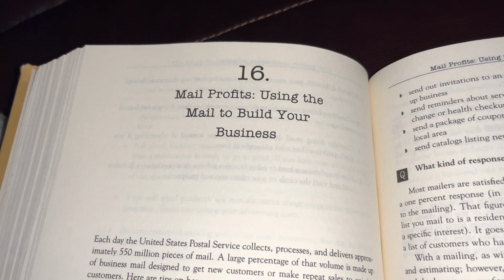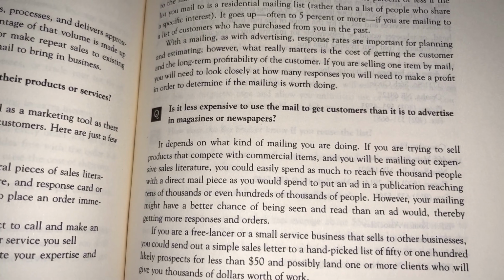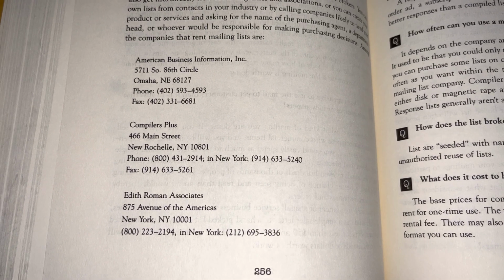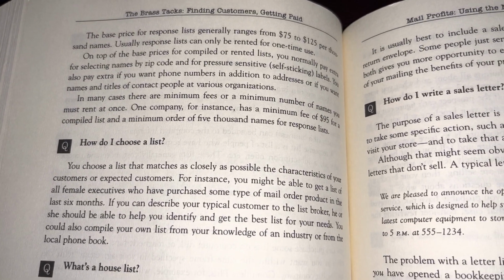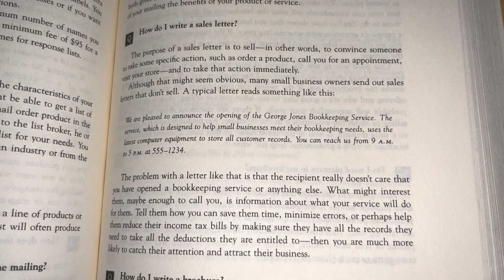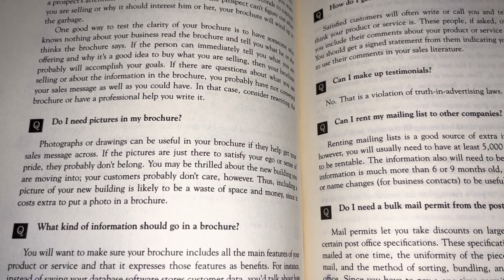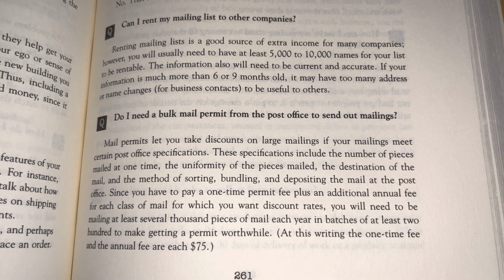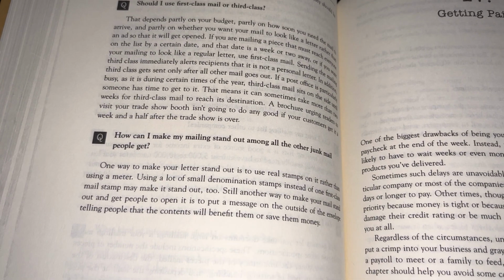The HomeOfficeandSmall Business Answer Book Ch 16 Mail Profits:Using The Mail to Build Your Business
Make it personal with a stamp